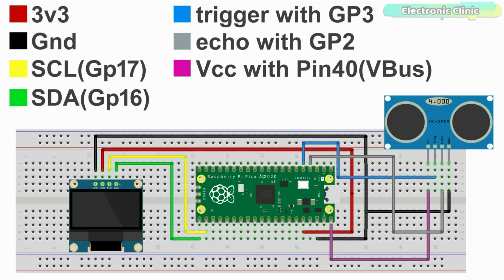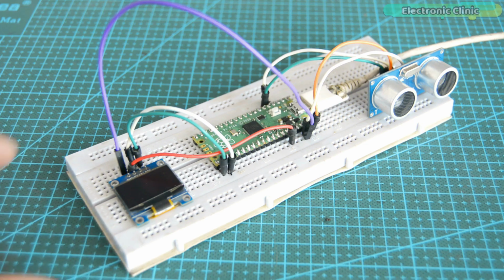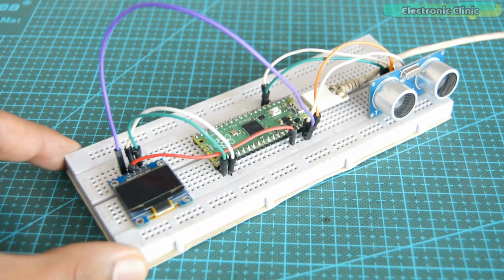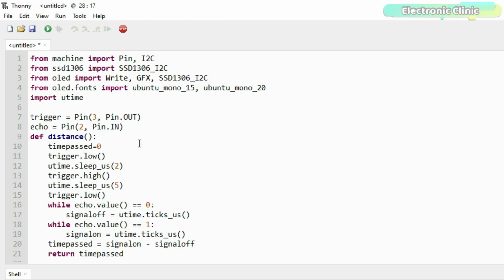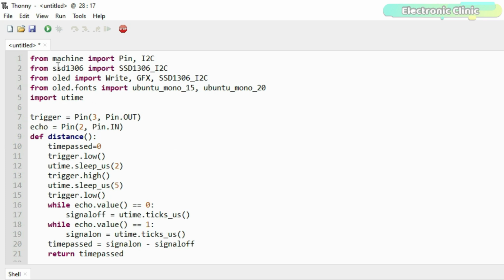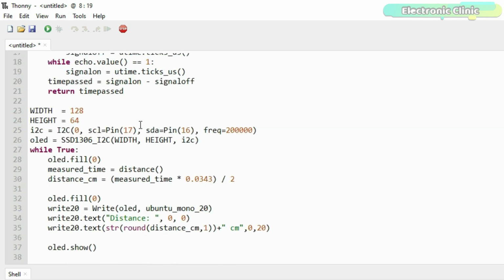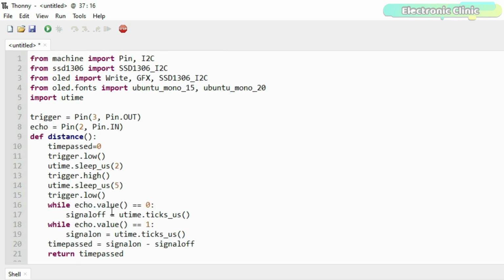Raspberry Pi Pico Ultrasonic Sensor distance meter, raspberry Pi Pico Project for beginners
Project Description:
Raspberry Pi Pico Ultrasonic Sensor Interfacing and programming- In this project I am going to use the most popular HC-SR04 Ultrasonic Sensor with the Raspberry Pi Pico. You know ultrasonic sensor is one of the most commonly used sensors and is usually used for obstacle detection in robotics, it is also used for monitoring the water level, and so on. For now, I will make a simple distance meter and you will be able to see the measured distance on the Oled display module. So, let’s go ahead and take a look at the circuit diagram.

Amazon Purchase links:
Raspberry Pi Pico

Other must-have Tools and Components:

Arduino Uno, Nano, Mega, Micro "All types of Arduino Boards":

Top Arduino Sensors:

Top Oscilloscopes

Variable Supply:

Digital Multimeter:

Top Portable drill machines:

Jumper Wires:

3D printers:

CNC Machines:

Electronics Accessories:

Hardware Tools: